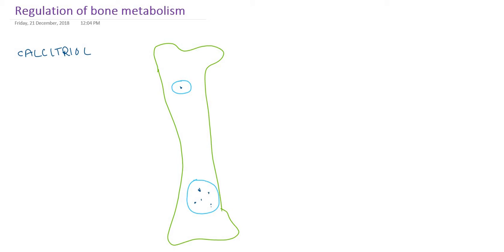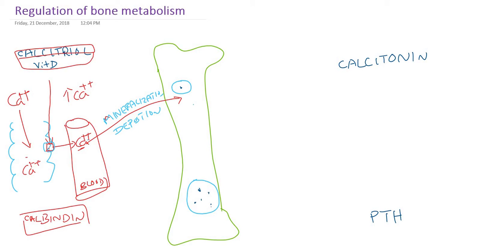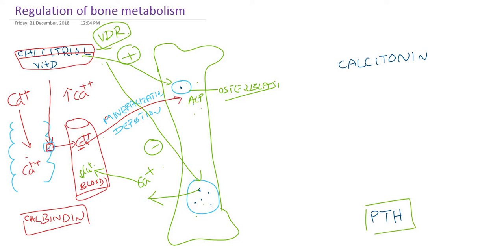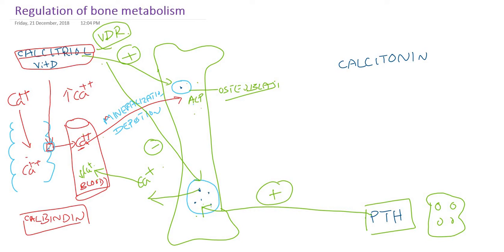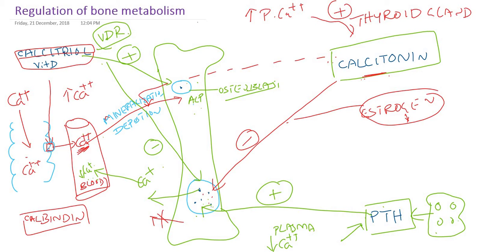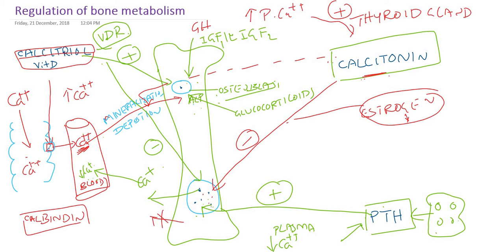Regulation of bone metabolism: Biochemistry of bone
Biochemistry of bone part 3: Regulation of bone metabolism

DrVijayaMarakala Biochemistry Bone regulation of bone metabolism dr vijaya marakala biochemistry video lecture tutorial